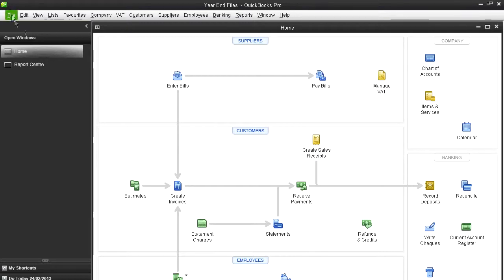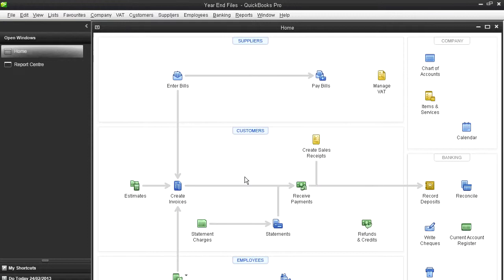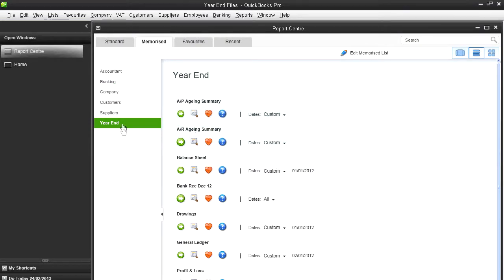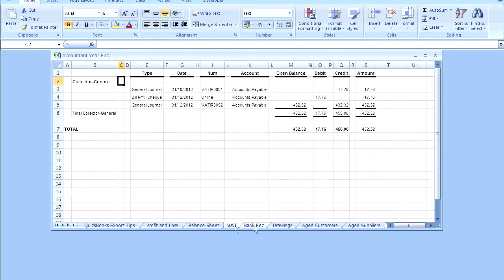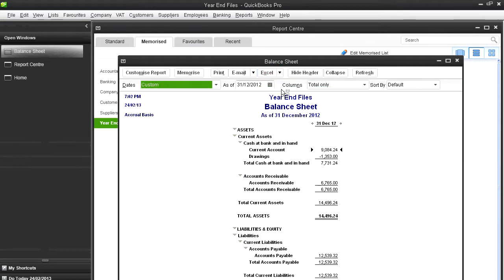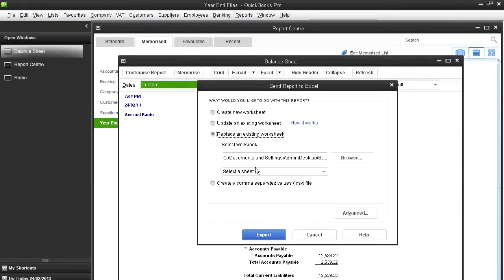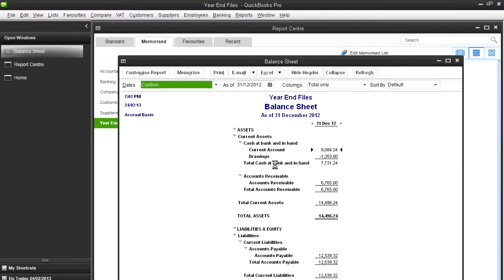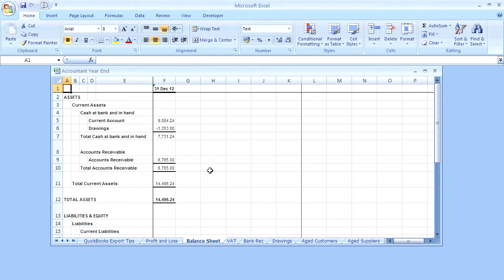Email your Year-End files, (from quickBooks Pro UK 2013) to your accountant, in a spreadsheet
This Online Video Tutorial in Ireland shows you how to create a simple, small sized, spreadsheet with all your Year-End QuickBooks Pro UK 2013 Files, ready for emailing to your Irish Accountant.